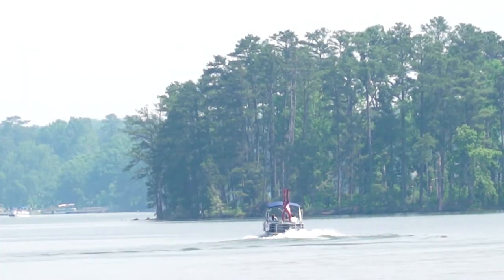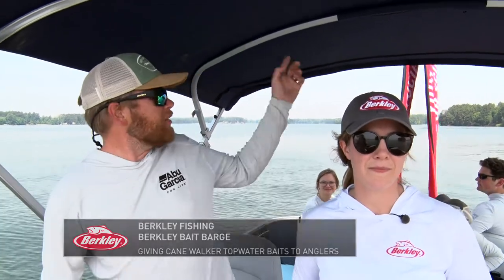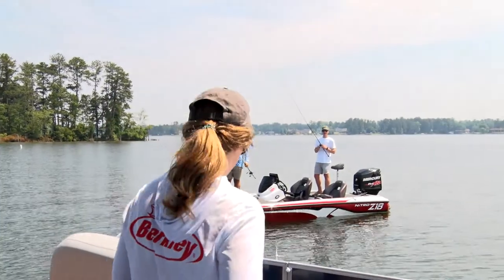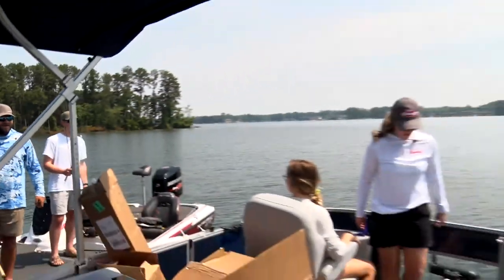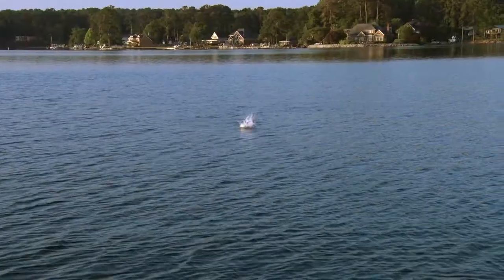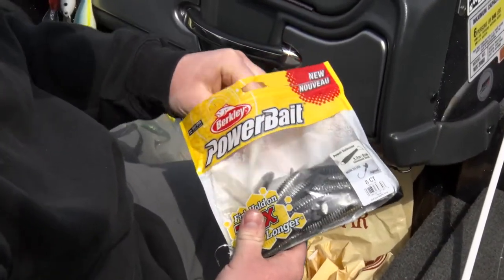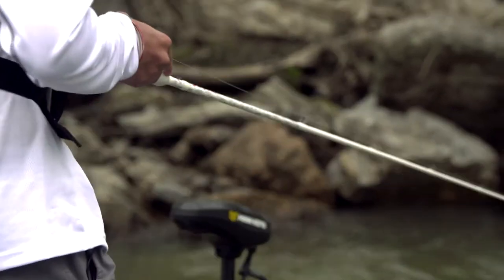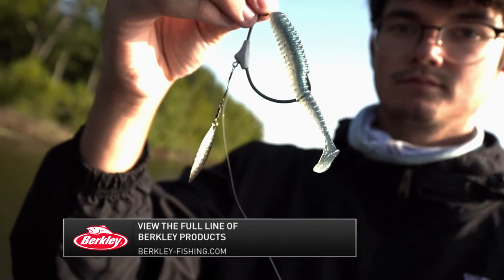Berkley Bait Barge Handing Out Baits and Drinks to College Anglers at Lake Murray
On the final day of practice for the 2021 BoatUS Collegiate Bass Fishing Championship presented by Bass Pro Shops, the Berkley Bait Barge traveled across Lake Murray handing out drinks and the Berkley Cane Walker, a popular topwater bait for this particular lake.

Watch this quick video to view a highlight of Berkley Fishing staff members interacting with college anglers and handing out free goodies on the final day of practice.